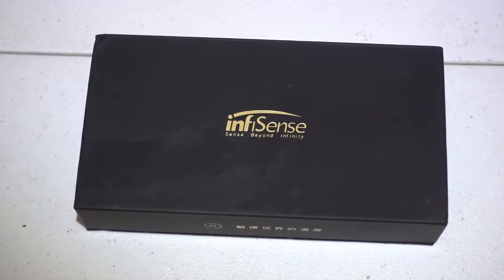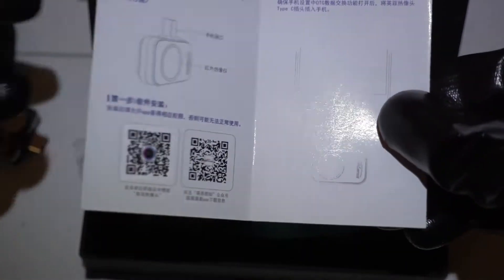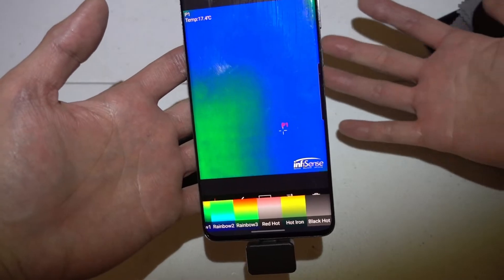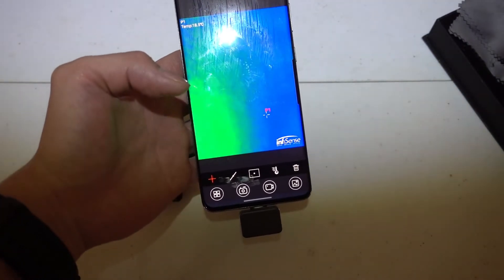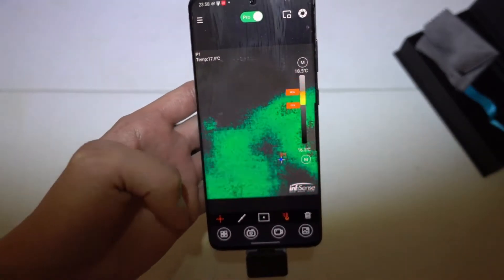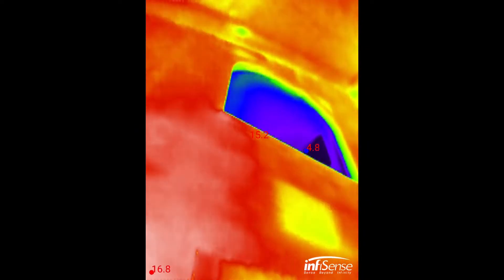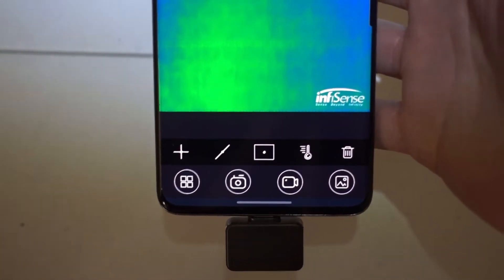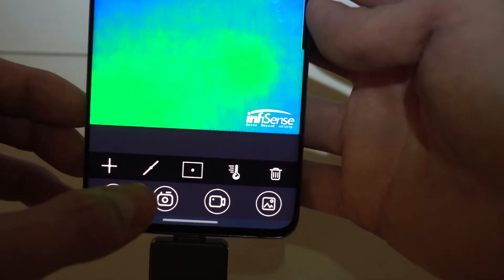Expensive Toy For The Christmas! InfiSense P2 Thermal Camera Unboxing and Quick Review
Unboxing and quick review on Infiray (Infisense) P2 Thermal Camera.
It has 256*192 resolution, best thermal camera you can find for the sub $300-400 price range.